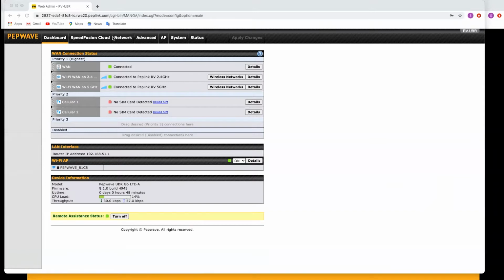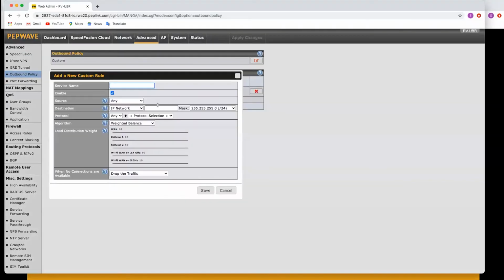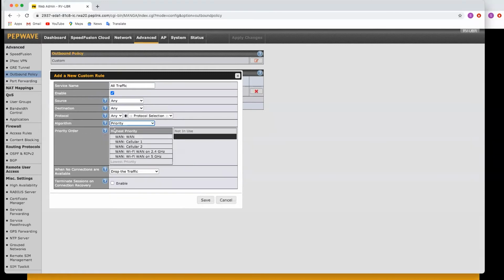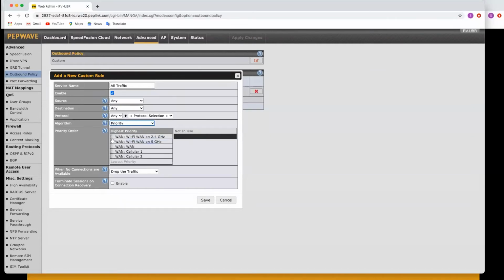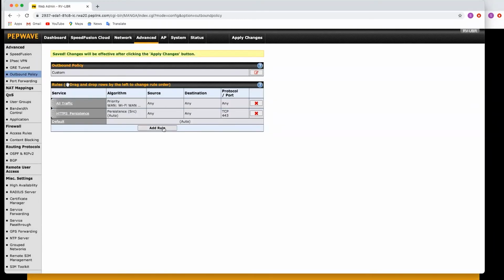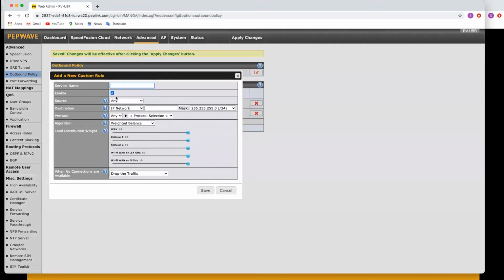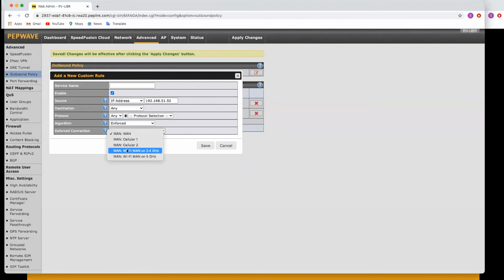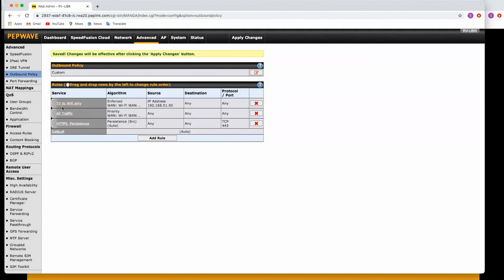[Peplink for RV] Feature 2 - Multi Network Utilisation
This webinar explains what Multi Network Utilisation is, why it is a key feature for unbreakable connectivity, and also does a live demonstration on how to configure it so that it enables technologies such as load balancing, Hot Failover, traffic steering, and WAN Bonding.